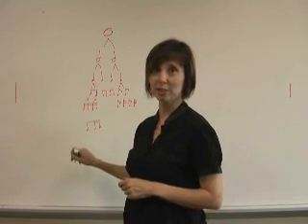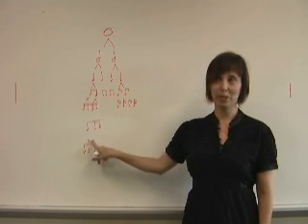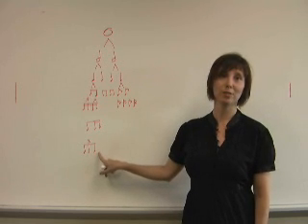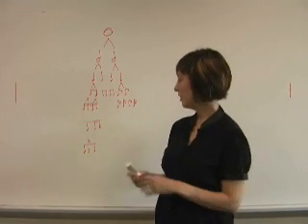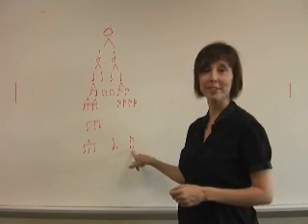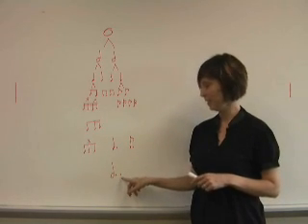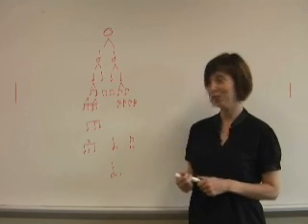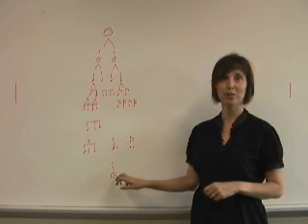Chapter 2 part 1